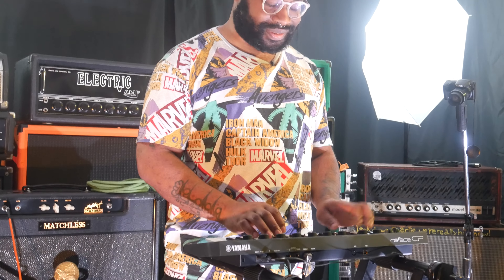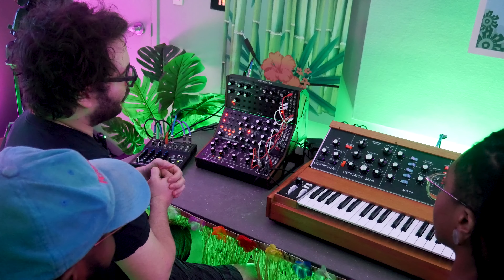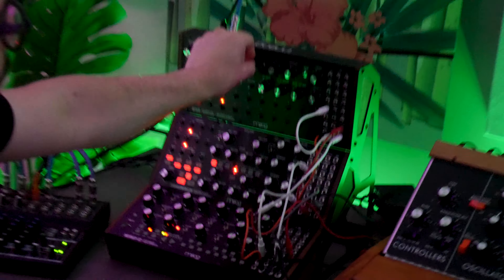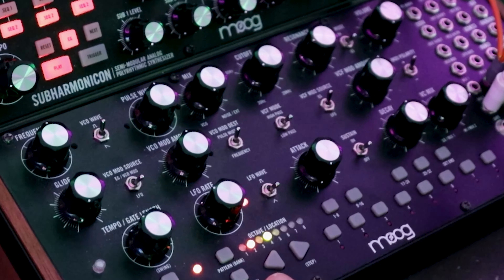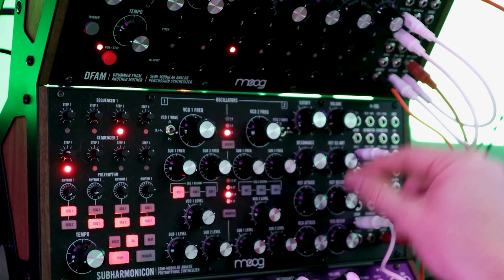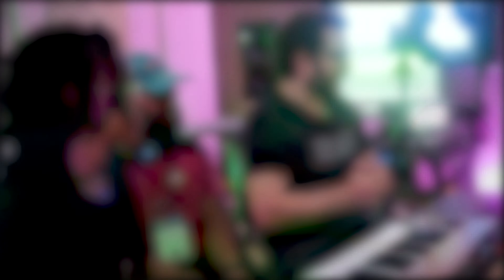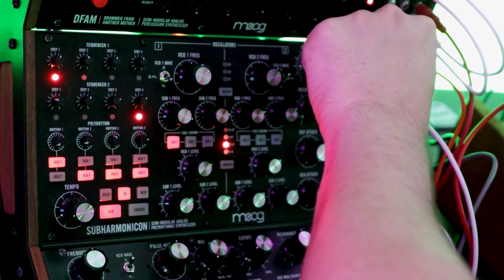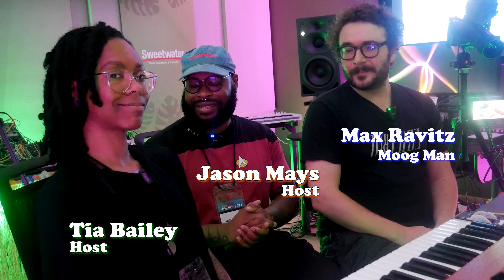Learning Modular Synths w/Moog (Feat.Max Ravitz) GearFest2023 | Working Class Music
Max Ravitz of @MoogSynthesizers sits down with us to teach us a thing or 2 about Moog's Modular Synths, and shows us how to make our own sounds!